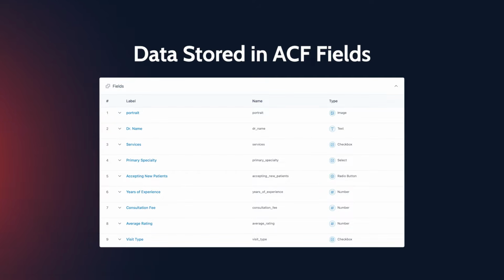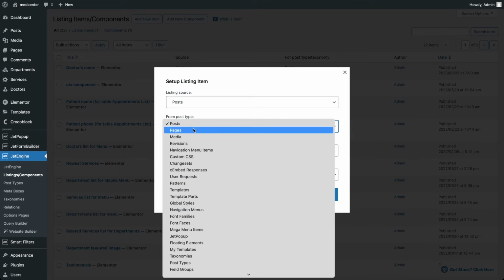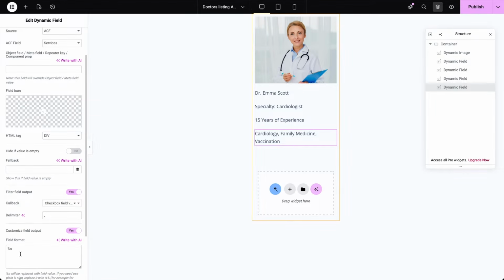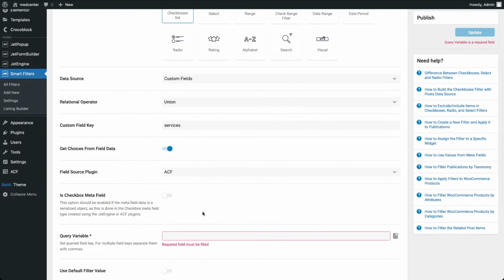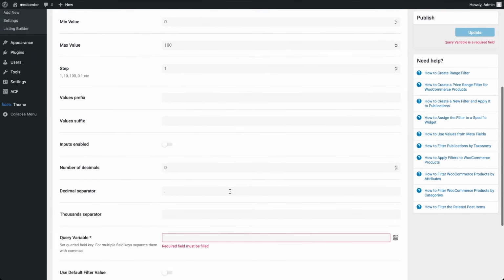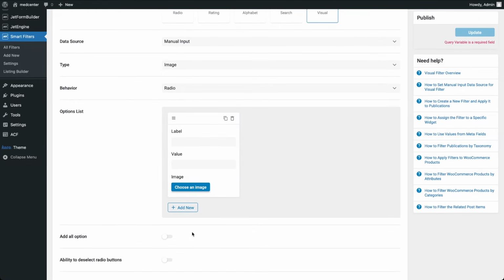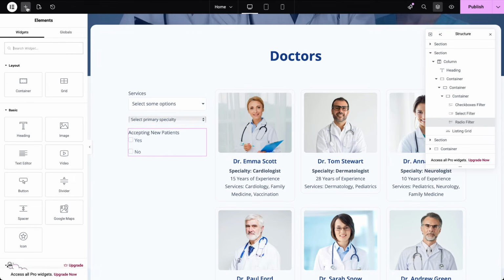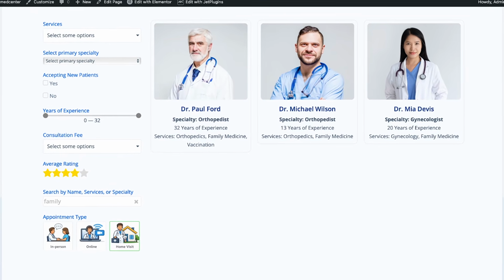How to Filter ACF Custom Fields in WordPress with JetSmartFilters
If your WordPress site uses Advanced Custom Fields (ACF), you don't need to recreate all that data in JetEngine to start filtering it. JetSmartFilters reads ACF meta fields directly — checkboxes, selects, radios, ranges, ratings, and visual filters all work without any data migration.

In this tutorial, Andrew shows how to connect ACF fields to a JetEngine listing grid (WordPress loop) and build fully functional filters on top of it — including the key settings differences between ACF and native JetEngine fields.

✅ What you'll learn:
 • How to create a listing template (loop template) for ACF-based CPT data
 • How to set up Checkbox, Select, Radio, Range, Rating, and Visual filters
 • How to use "Get Choices From Field Data" and "Is Checkbox Meta Field" toggles
 • How to set the correct Query Variable for each ACF field type
 • How to apply filters to a Listing Grid on the page
 • Key limitations: which ACF field types are not supported for filtering

► TIMESTAMPS
00:00 Overview — ACF Field Filtering with JetSmartFilters
00:26 Plugins, CPT, and ACF Setup Overview
01:26 Creating a Listing Template for ACF Data
03:18 Building Filters with JetSmartFilters
08:34 Adding Listing Grid and Filters to the Page
09:47 Testing Filters on the Frontend

Have questions about ACF field filtering or specific filter types? Drop them in the comments 👇